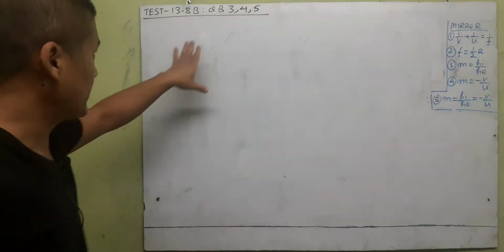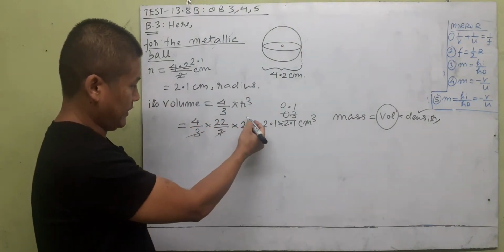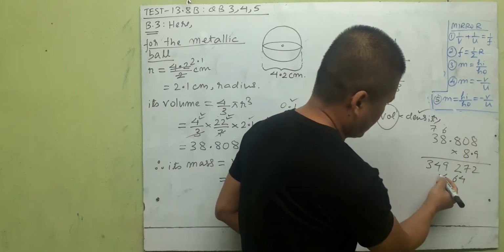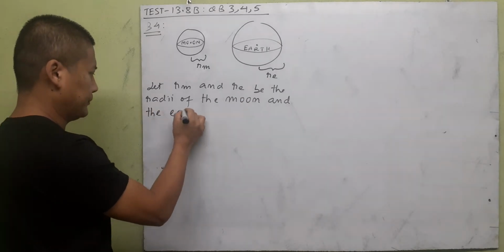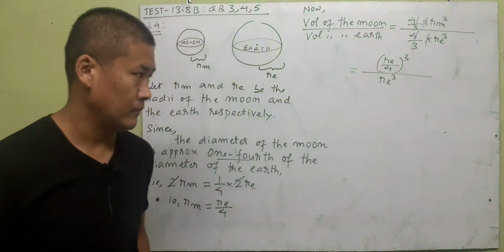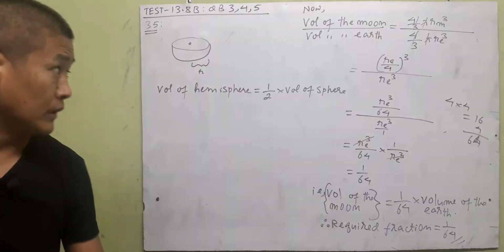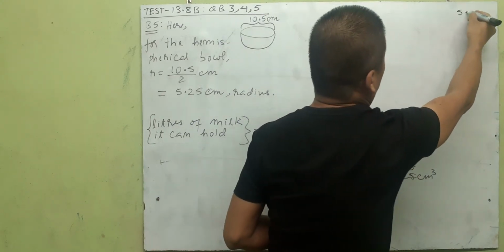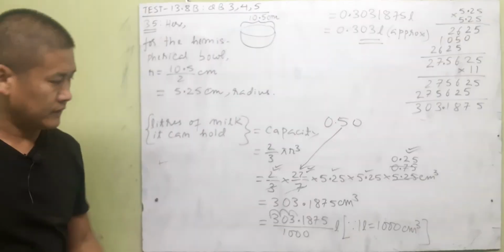Class-9, Maths, Ch-13, Video-31,Test-13.8B, Exercise-13.8,QB3,4,5, tb,page-253.